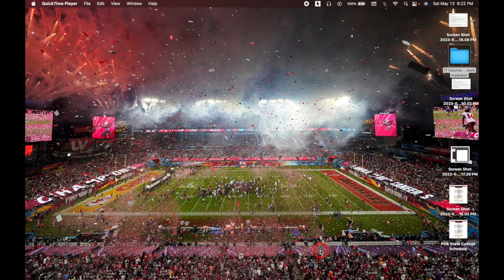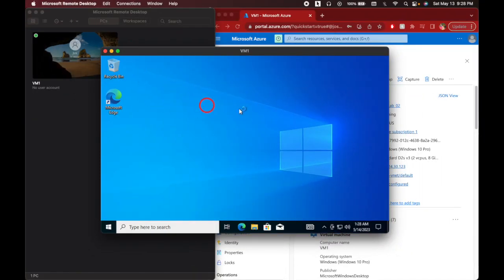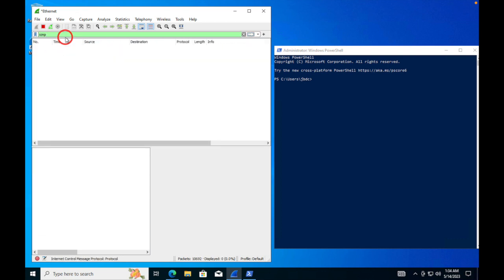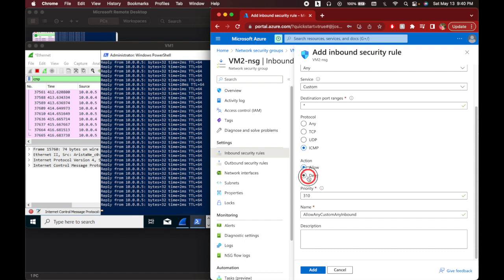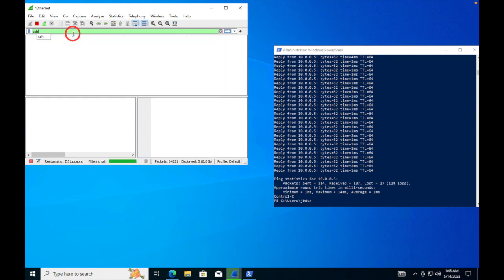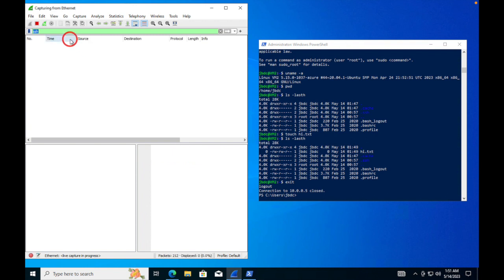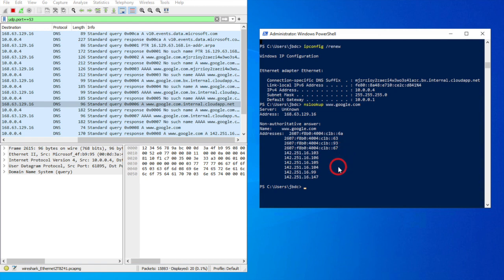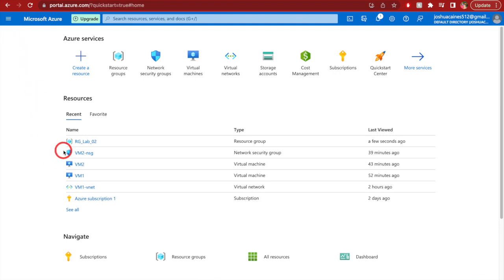Compute & Networking in Microsoft Azure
Creating resources in Microsoft Azure, how to use remote desktop, and performing activities on the network.